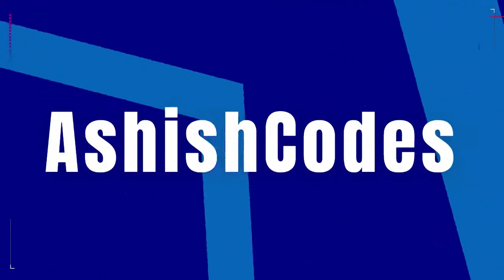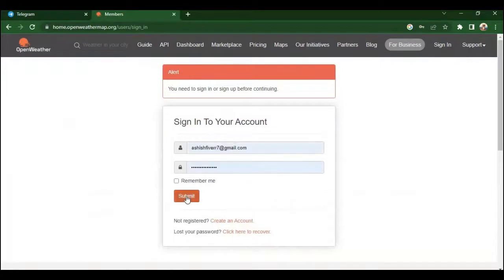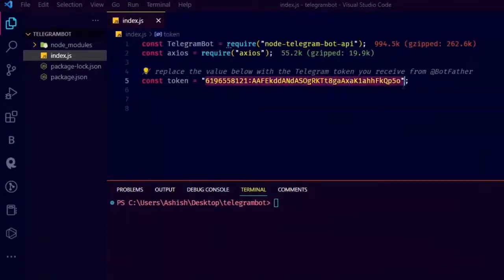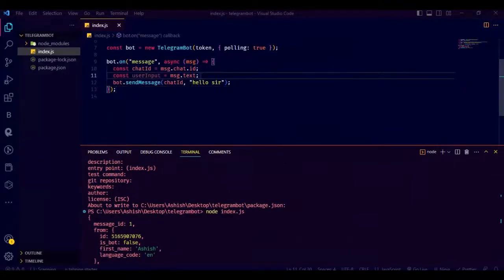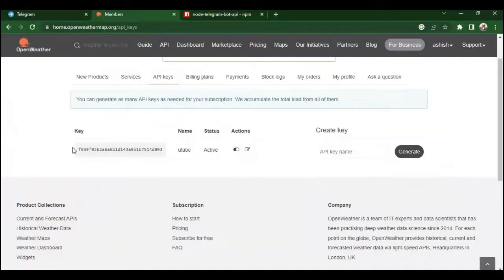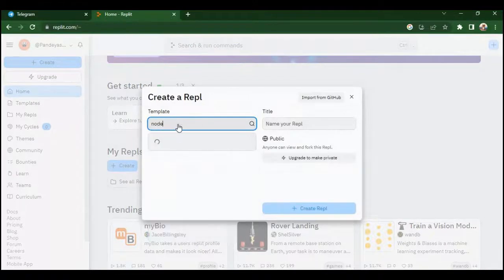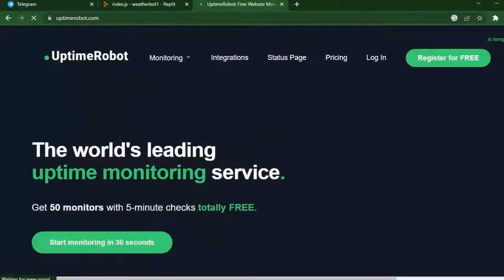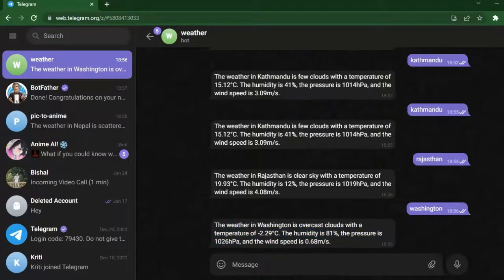Let's Build a Telegram bot and deploy it for free | A bot to give weather details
In this video, we'll learn how to create a powerful Telegram bot using Node.js that can provide real-time weather information for any city in the world. We'll start by setting up the bot on Telegram and writing the code for retrieving weather data from an API.

Next, we'll show you how to host the bot for free and make sure it runs 24/7 without any interruptions using uptimerobot. Whether you're a beginner or an experienced developer, this tutorial will give you a step-by-step guide to building and deploying a functional Telegram bot.

By the end of this video, you'll have a bot that can give you up-to-date weather information just by sending a message. So don't wait, join us now and learn how to create your own Telegram weather bot using Node.js!

I'm a web developer and I specialize in creating coding tutorials and shorts on various programming languages such as JavaScript, Python, and more. Whether you're a beginner or an experienced developer, you'll find valuable content here.

On this channel, I cover everything from basic coding concepts to advanced topics, helping you expand your knowledge and skills. I believe in making complex topics simple and accessible for everyone, and my tutorials are designed to be easy to follow along.

Join me as I explore the world of programming, and let's create some amazing projects together!

Build a Telegram Weather Bot with Node.js
Create Your Own Telegram Weather Bot
Deploy a Telegram Bot for Free with Node.js
Real-Time Weather Information with Telegram & Node.js
Learn to Build a Telegram Weather Bot from Scratch
Host Your Telegram Bot for Free with Node.js
Get Weather Updates with Telegram Bot & Node.js
Create a Telegram Bot to Provide Weather Information
A Step-by-Step Guide to Building a Telegram Weather Bot
The Ultimate Tutorial for Telegram Weather Bot with Node.js
Get Started with Telegram Bot Development Using Node.js
Deploy Your Telegram Bot to the Cloud with Node.js
Make Your Own Telegram Bot for Real-Time Weather Information
A Beginner's Guide to Telegram Bot Development with Node.js
How to Create a Telegram Bot for Weather Information with Node.js
Master Telegram Bot Development with Node.js
Host a Telegram Bot on the Cloud with Node.js
A Complete Tutorial on Creating Telegram Weather Bot with Node.js
Learn to Create Telegram Bot for Weather Updates with Node.js
Deploy a 24/7 Telegram Weather Bot with Node.js